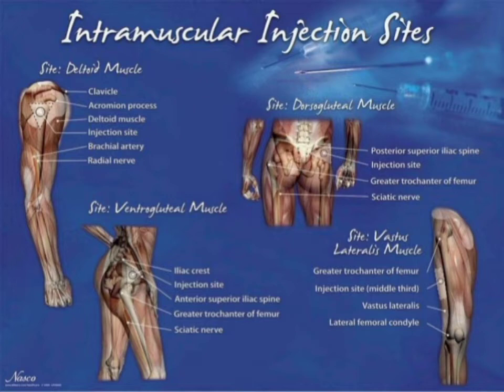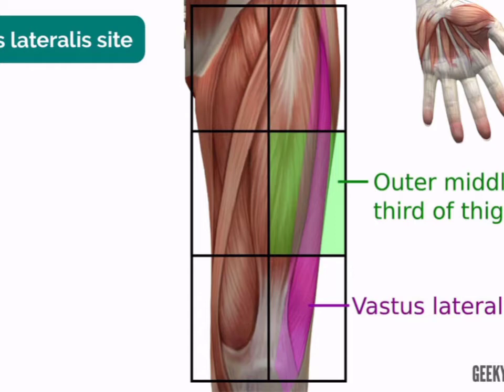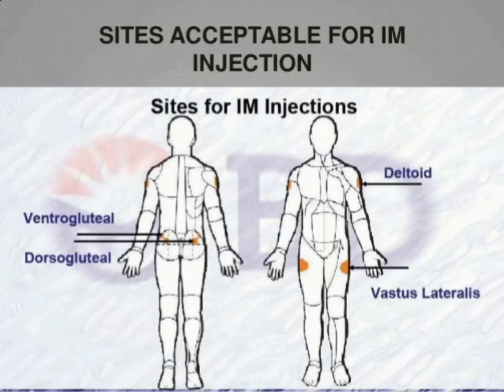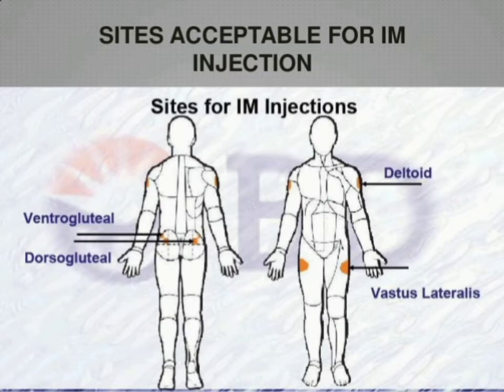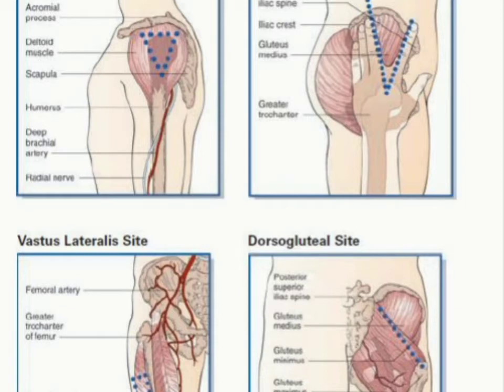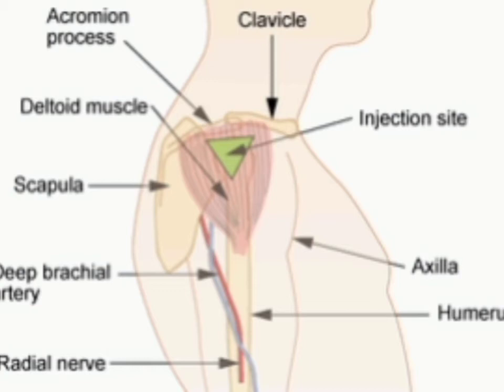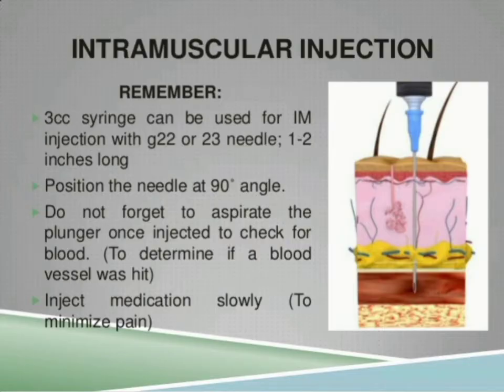Intramuscular Injection In Detail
This video explains all about Im Injection, sites and its complications.